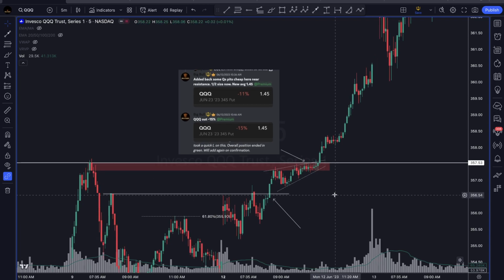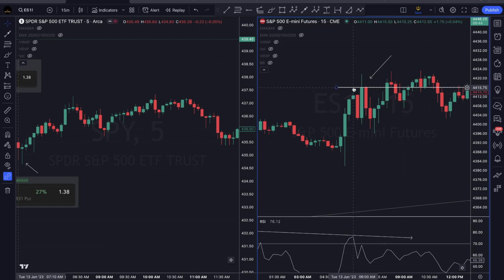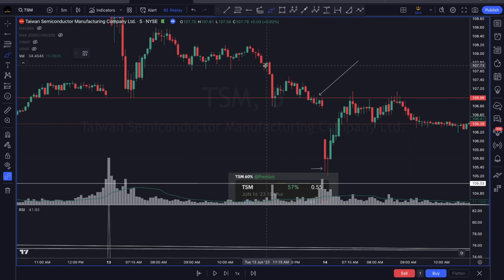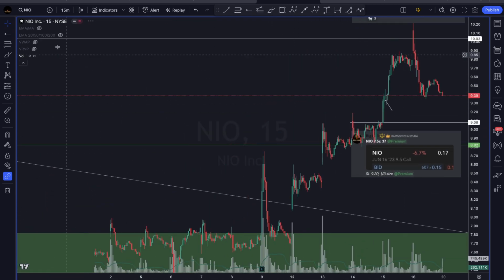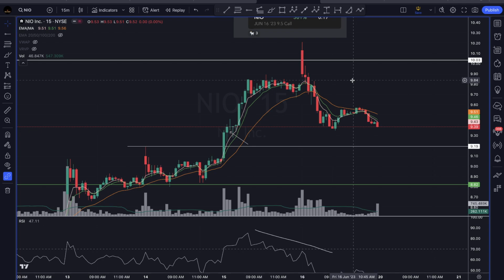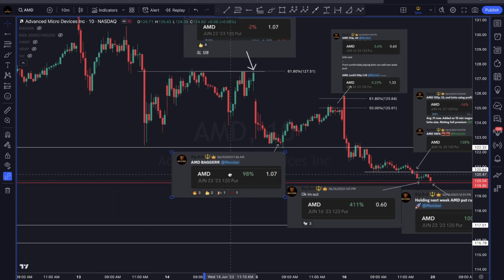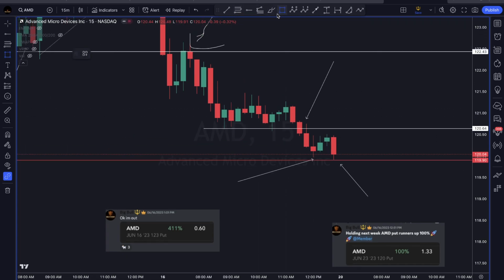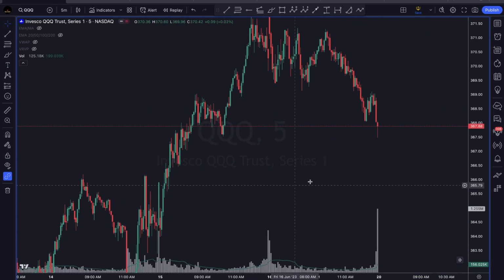Weekly Trading Recap Jun 12 - Jun 16 | NIO AMD TSLA TSM SPY QQQ SNAP